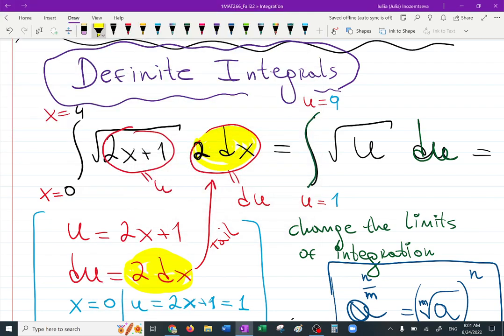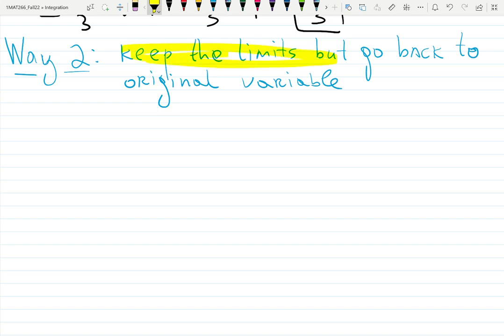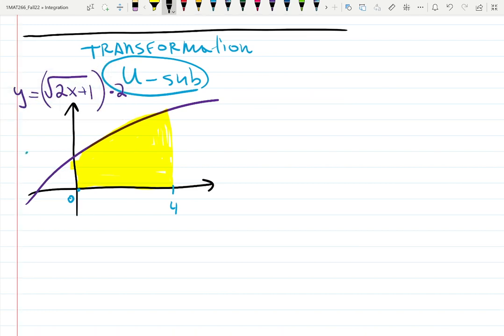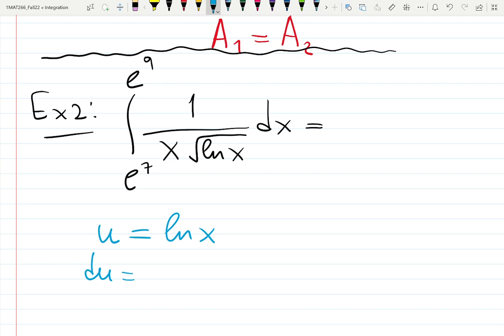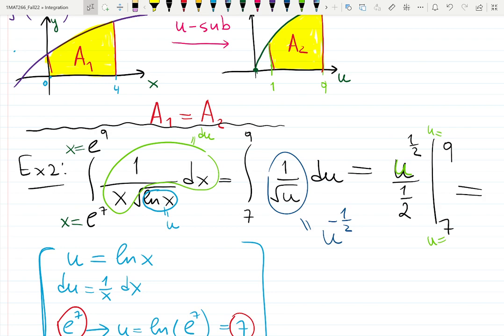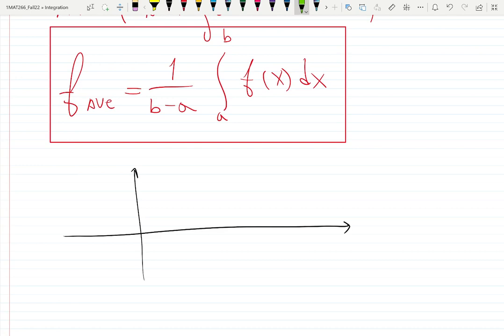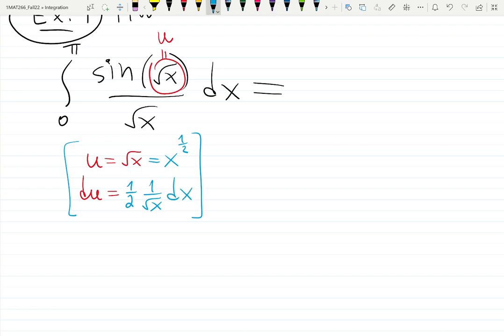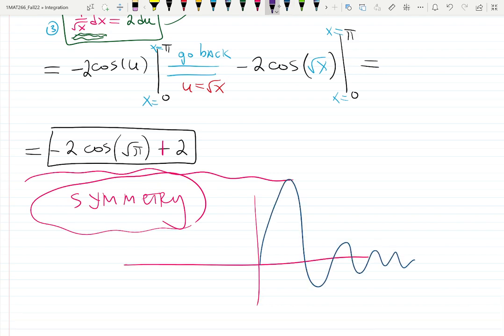5.5 U-sub with Definite Integrals - in class Lecture (Part 2)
To change limits of integration or not to change? U-sub notation and definite integrals review. Transformation.  Symmetry.